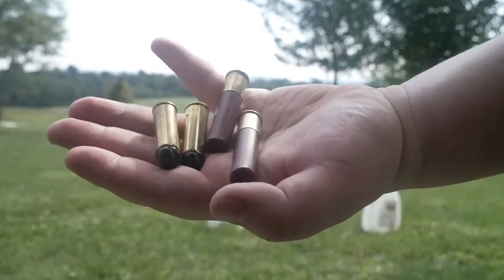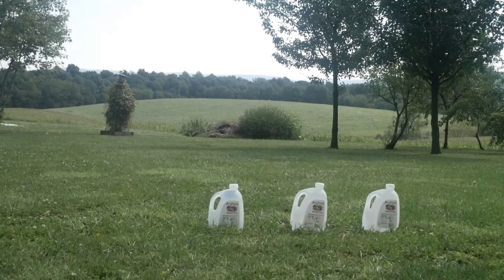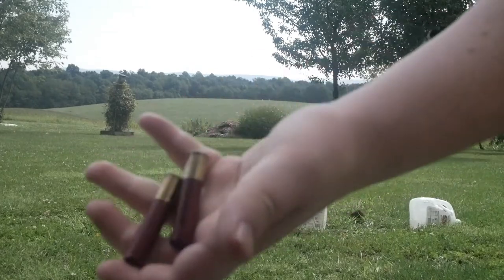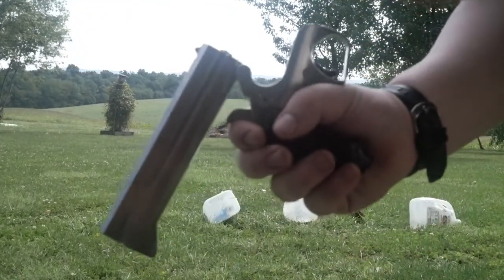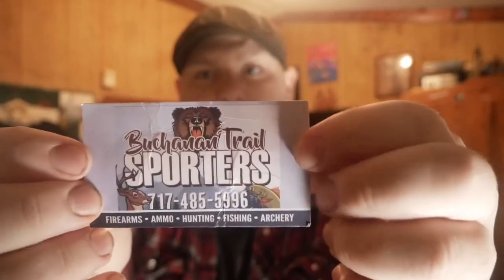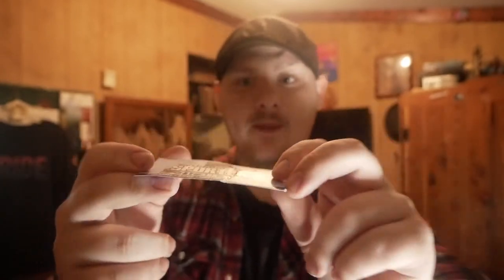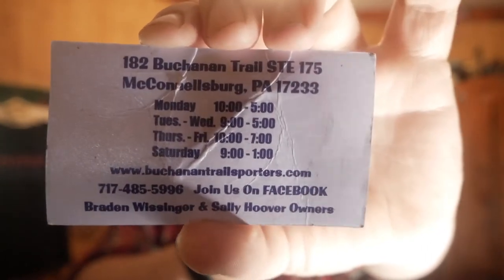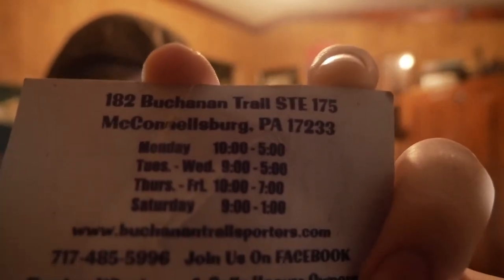Shooting My Bond Arms Texan derringer (CAL) 45 COLT and 410)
182 Buchanan Trail, Mcconnellsburg, PA 17233

Monday 10:00-5:00
Tuesday-Wednesday 9:00-5:00
Thursday-Friday 10:00-7:00
Saturday 9:00-1:00

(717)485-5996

Owner's Braden Wissinger/ Sally Hoover

 Firearms ammo hunting fishing and archery Buchanan trail sporters.